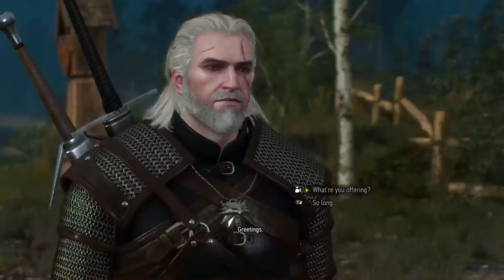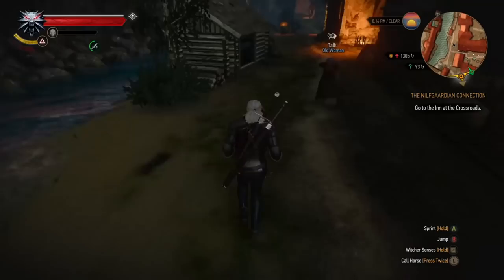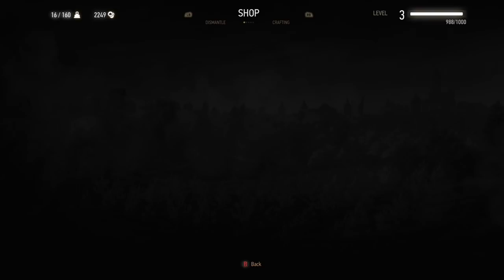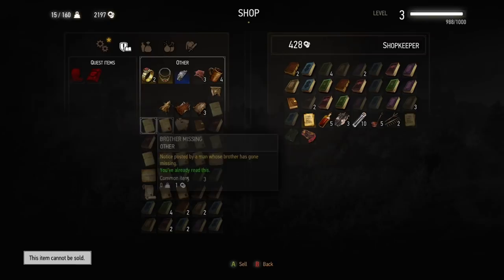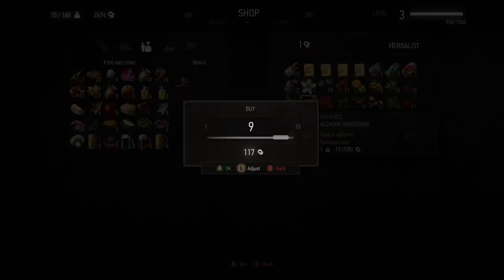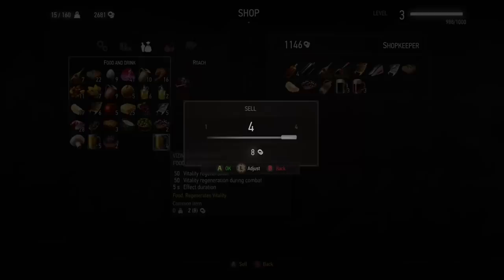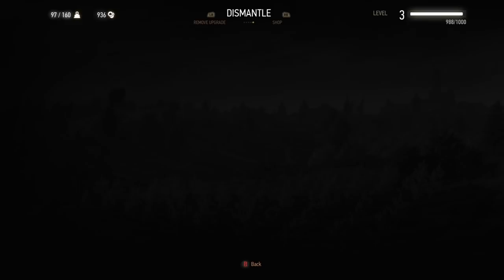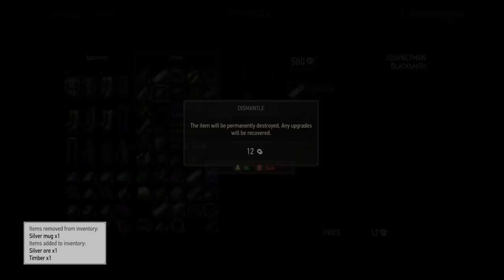Witcher 3 Wild Hunt: How To Make Money Early In The Game!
Welcome to another Witcher 3 video!  Lots of people comment on Reddit, Game FAQs and YouTube asking how to make money in Witcher 3.  I'm a very conservative player by nature and I don't buy anything that I don't have to, and I think that the game's economy is actually quite generous.  Here is a video to show the principles that I follow to make money early in the game.

Here are some of the tips that I cover here:

Loot everything!  If there aren't guards around, loot it!  This is how you get a lot of items for both using and selling.

Head to Novigrad before exploring Velen.  Spend an hour or so at night wandering the city when there are less guards, and loot everything you can.  You get lots of hides, alcohol, crafting items and even some silver, meteorite ore/ingots, glyphs and runes.

Collect the honeycombs as shown and sell them to herbalists.

Visit Vimme Vivaldi and take the 100 crown loan, and either pay it back much later or not at all.

Exchange any Orens and Florens with Vimme for a substantial chunk of change.

Read books and then sell them to Marcus or the merchant shown.

Sell swords to the Novigrad or Oxenfurt Blacksmiths or armour and non-sword weapons to the Novigrad or Oxenfurt armourers.

Dismantle junk into crafting items, and dismantle shells into pearls.

Sell some hides but also dismantle some info difference those of leathers. I keep 5 of each hide in my stash in case I need them for dismantling later.

Don't buy ingredients or crafting materials, or Alchemy recipes.  You'll usually pick up most of the recipes whilst exploring. The only one bought on my most recent playthrough was Enhanced Necrophage oil, and I'd found Enhanced Hanged Man's Venom and Enhanced Beast Oil already by level 7-8.

Get the Ofieri Saddlebags and saddle from Upper Mill, then you have more inventory space and can sell other saddles that you collect or win.

SELL EXCESS HIDES AND ALCHEMY INGREDIENTS.  You should have tons of Alcohest and Dwarven Spirit for meditating, so you can sell some Temerian Rye and Nilfgaardian Lemon for 12 and 15 crowns respectively.  You only need a certain amount of Alchemist Powder and Alchemy Paste for crafting, so if you keep 30ish if each you can sell excess to herbalists or the alcohol merchant on Novigrad Square.

Don't buy stuff you don't need, and don't craft stuff for the sake of it. Don't buy diagrams for random swords or armour just use the gear I recommend in my walkthrough depending on your build.

DO buy Bison grass, Ergot seeds and Green Mold as these are relatively rare.

Repairing with blacksmiths gets more expensive as your gear gets higher level. Pay for repairs early, then start using repair kits when you've collected a good supply.

If all else fails, watch my Pig Hides video and use that!